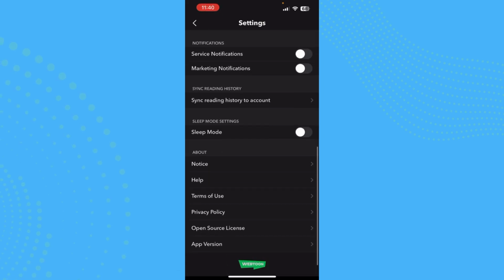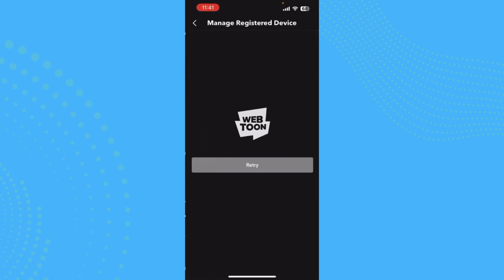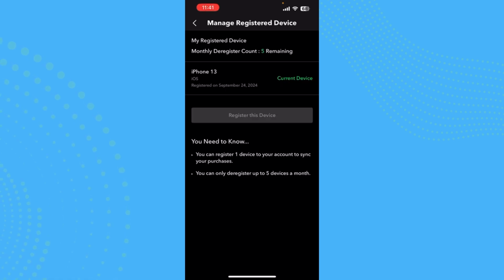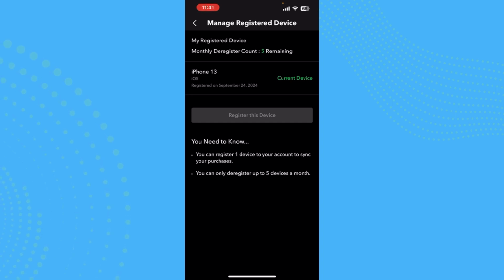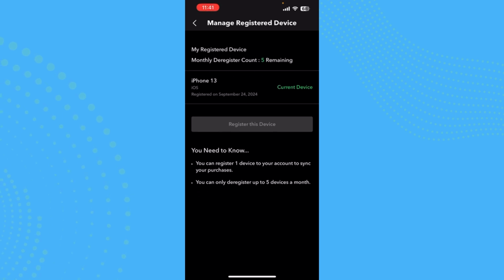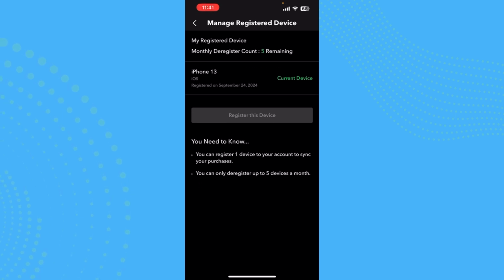How to Enable Sleep mode on WEBTOON!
Tired of staying up all night reading your favorite comics on WEBTOON? If so, you're in luck! In this tutorial, I'll show you how to enable Sleep mode on WEBTOON, which will automatically turn off your device after a certain amount of time.